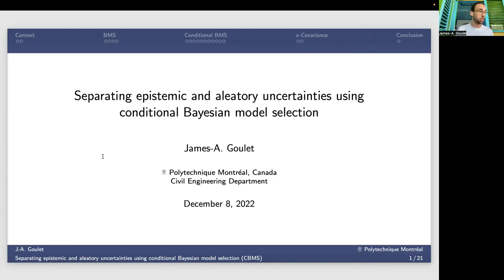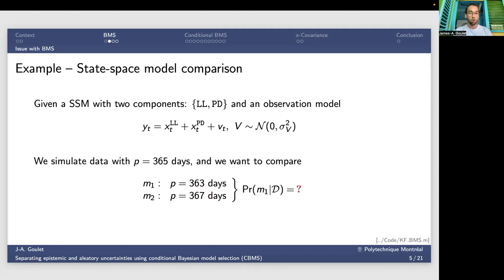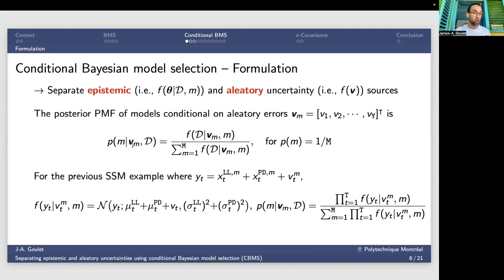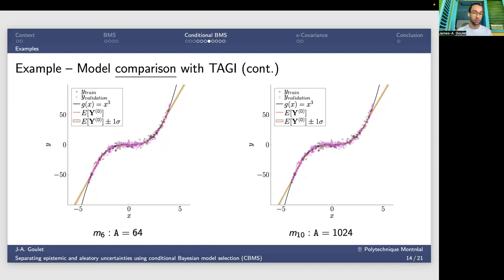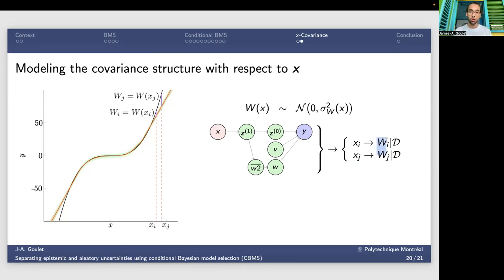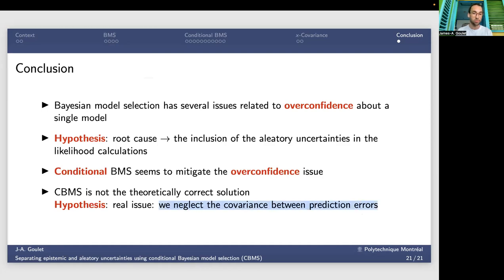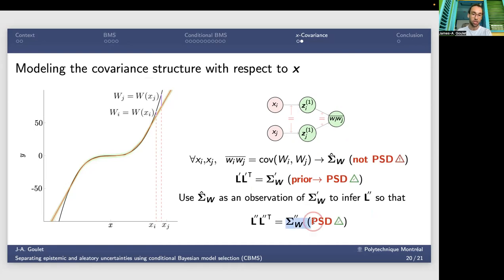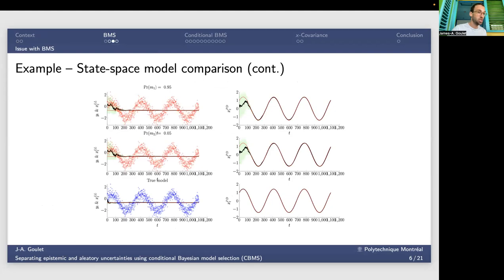Seminar | Goulet | Separating epistemic and aleatory uncertainties using conditional BMS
Presenter: James-A Goulet | Professor Polytechnique Montreal
Title: Separating epistemic and aleatory uncertainties using conditional Bayesian model selection
Abstract: The limitations of Bayesian model selection are two-fold: first, the posterior probability mass function (PMF) of models typically wrongfully concentrates the probability mass on a single model, and second this PMF obtained varies greatly across datasets. The hypothesis we will explore in this seminar is that the root cause for these two limitations is the same: the inclusion of the aleatory uncertainties in the likelihood calculations. In practical cases, the variability in the likelihood values induced by the aleatory uncertainties tends to dominate the difference in likelihood between models. As a consequence the likelihood of the aleatory uncertainty wrongfully concentrates the probability content on a single model and induces a large variability across datasets. We will see how the new conditional Bayesian model selection (CBMS) formulation allows separating epistemic and aleatory uncertainty sources so that we represent the posterior PMF of models while excluding aleatory uncertainties from the marginal likelihood calculations. Through the seminar, we will compare the BMS and CBMS methods on case-studies applied on state-space models and Bayesian neural networks.